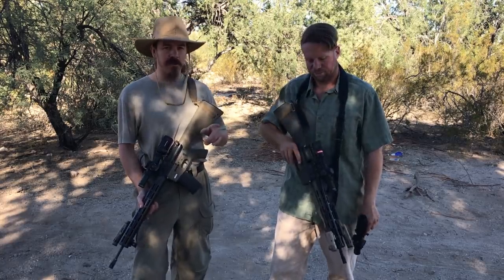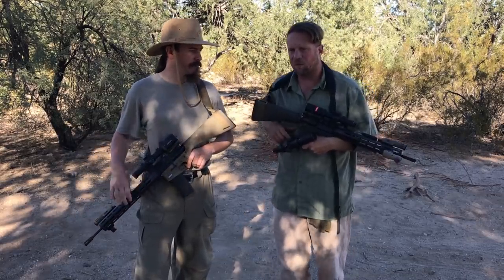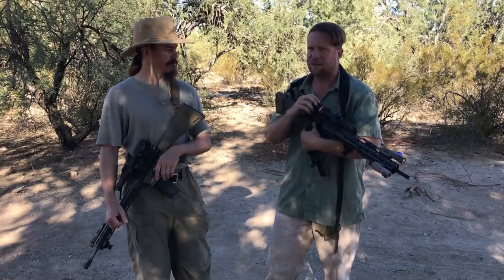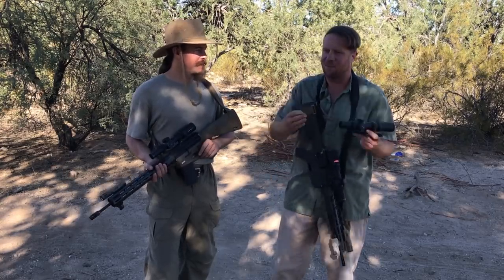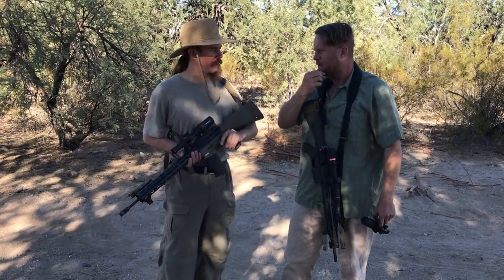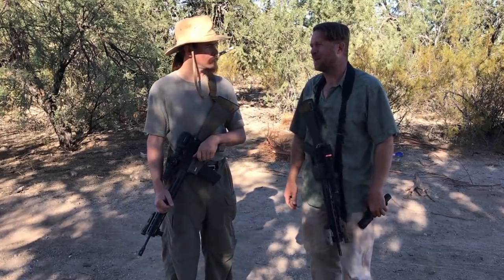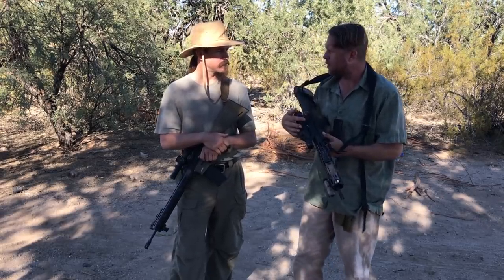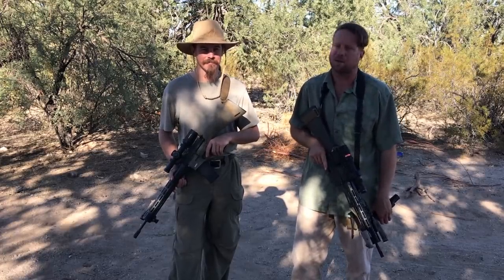WWSD: Variable Optics Conclusions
We've come to some decisions and conclusions about the three potential variable optics we'd selected for the WWSD project.

Trijicon 1-4x Accupoint
vs
Leupold 1-6x Mk6
vs
Vortex Viper 1-6x Gen2 PST

Which is the best?  Are they all good?  All bad?
This video discusses that and much more.